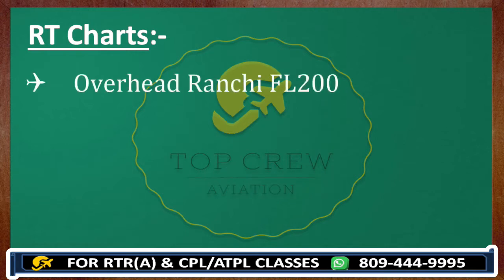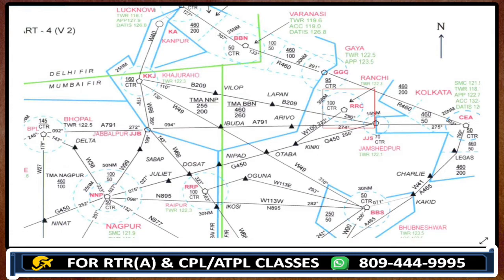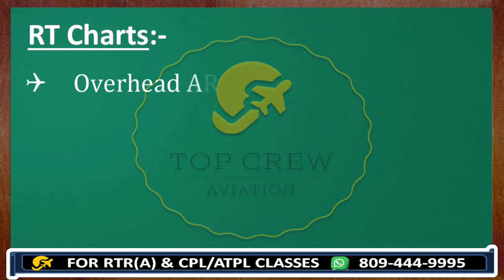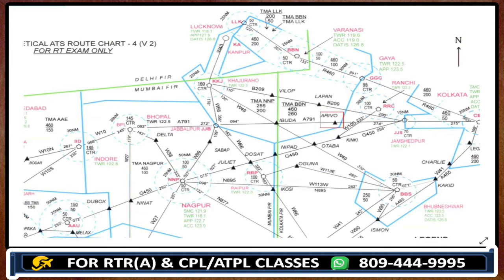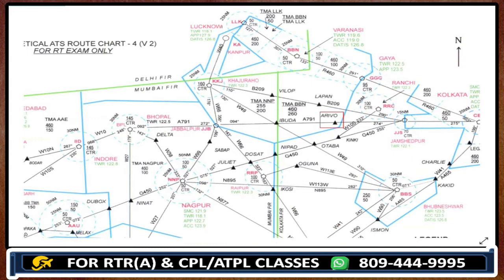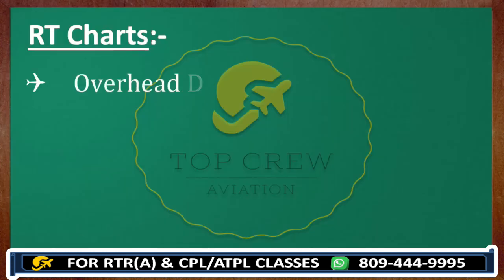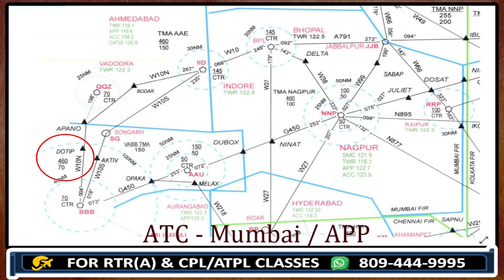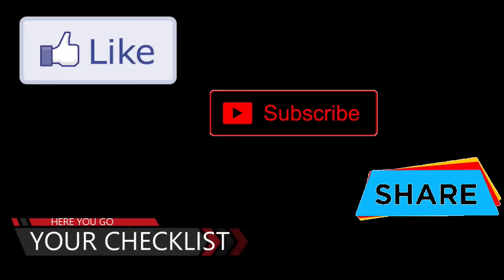RTR(A) PART - 1 | PRACTICE ON RT CHARTS PART - 4 | HOW TO IDENTIFY ATC ON CHART | CAPT P KUMAR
Happy Landings!

In this video we would discuss about IDENTIFY THINGS ON RT CHARTS.

1. What is ATC on RT chart ?
2. How to identify ATC's in RT charts ?
3. How to practice on RT chart ?
4. What are compulsory reporting points in RT charts ?
5. How to find out ATC on compulsory reporting points ?
6. How a pilot finds ATC at any Flight Level ?
7. How to identify ATC  in uncontrolled ?
8. What is the procedure to find out ATC in uncontrolled area ?
9. How to identify ATC in controlled area ?
10. How to identify uncontrolled area ?